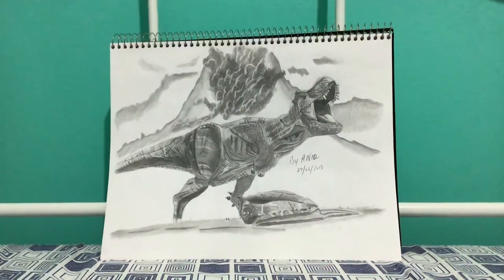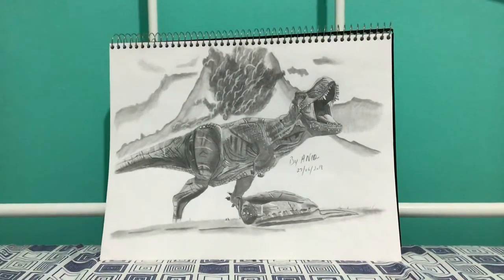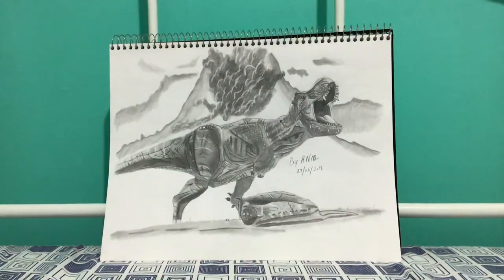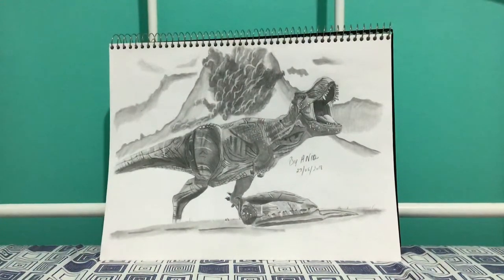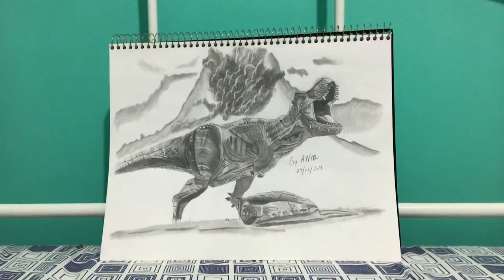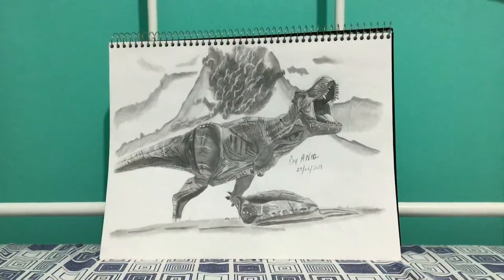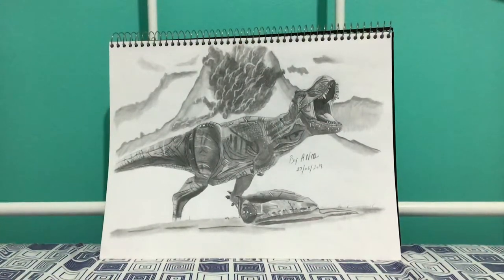Jurassic World:Fallen Kingdom T-Rex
I made Rexie(I think)from Jurassic World:Fallen Kingdom

Credit to LethalChris Draws